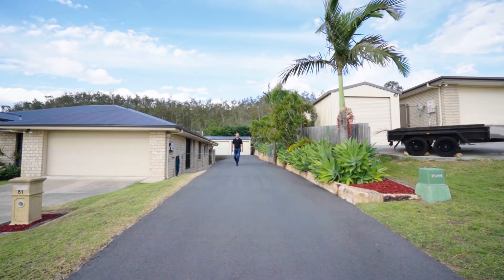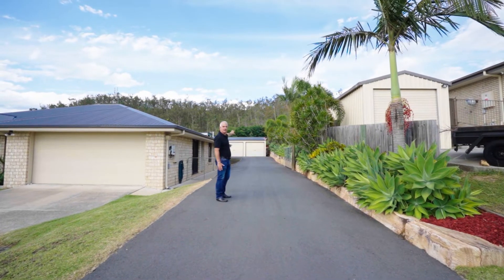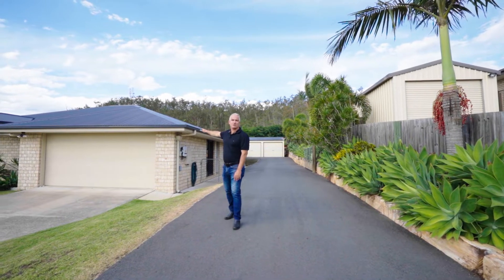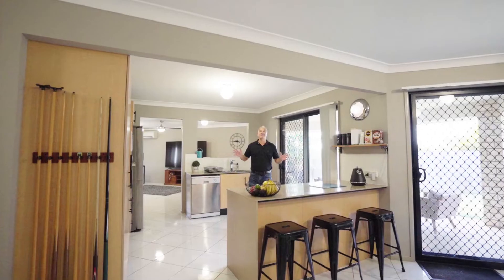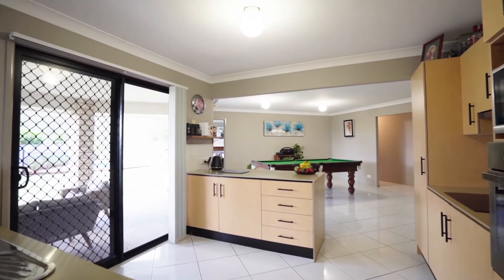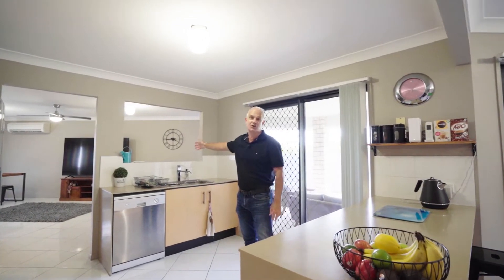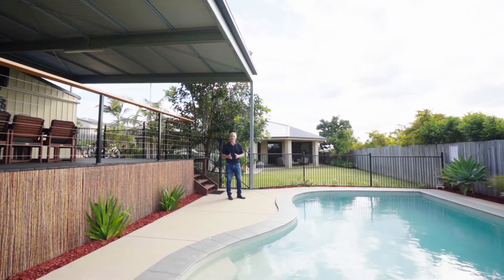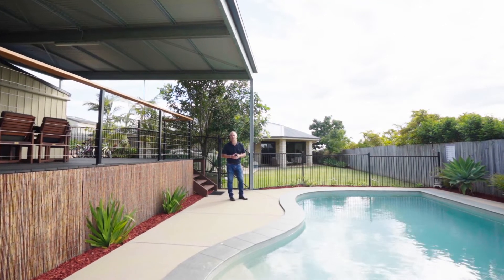81 Titmarsh Cct, Fernvale